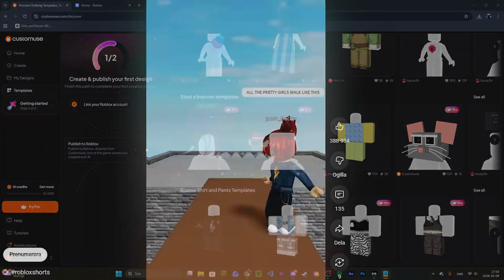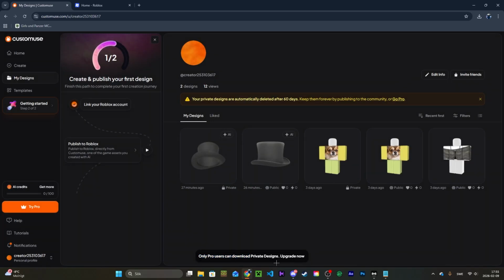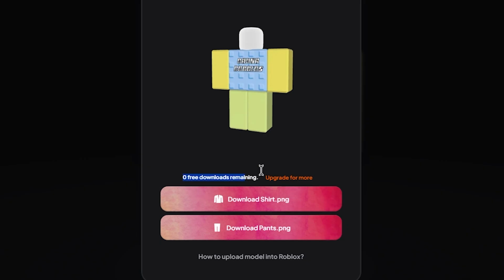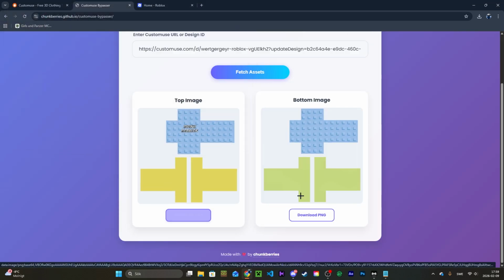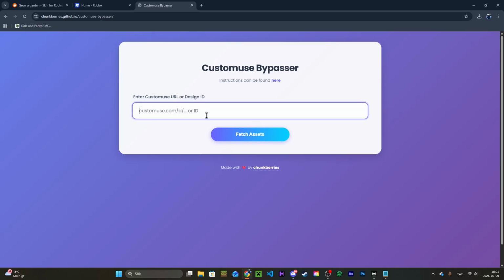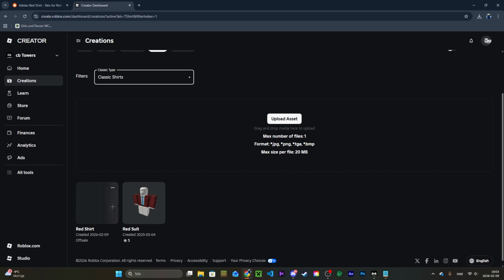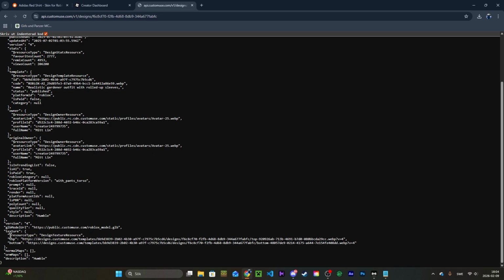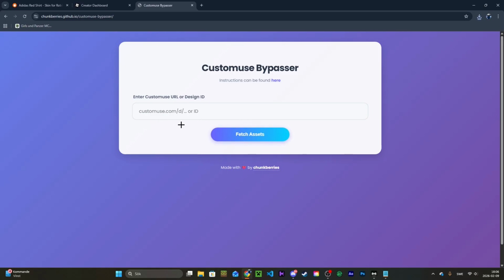[2026] How to download customuse shirts/pants for FREE!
chapters:
0:00 what is customuse
0:56 tutorial
4:38 how it works
6:22 outro